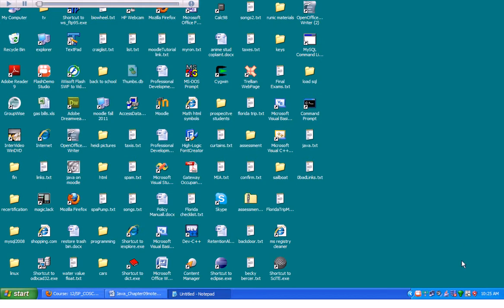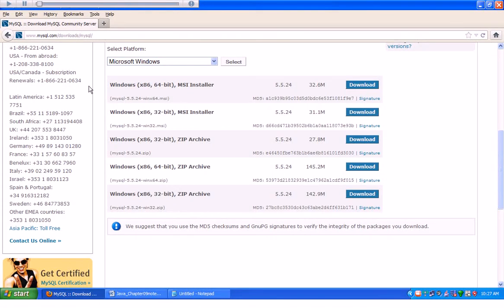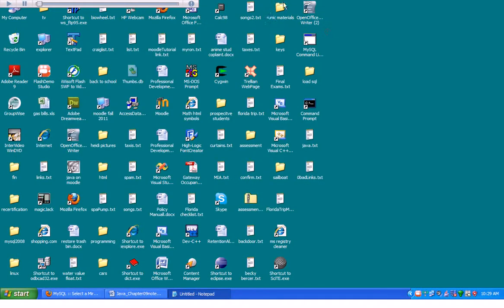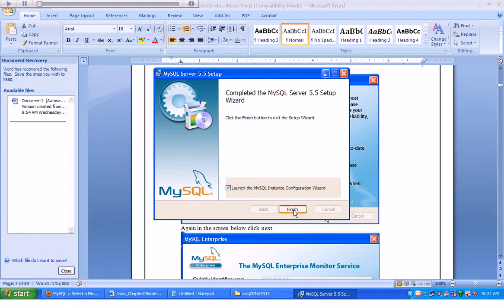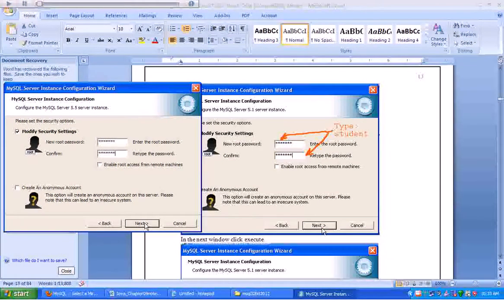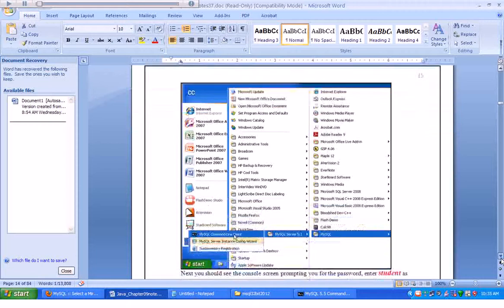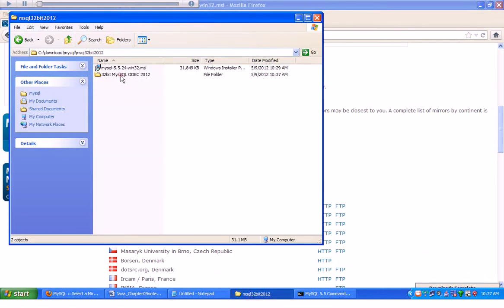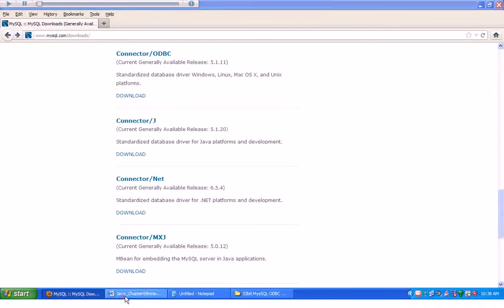How to Install MySQL 32-bit - Part 1/3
In this tutorial, the late James "Jim" Krumm, a former Casper College computer science professor guides the user through the process of installing MySQL on a Windows XP based computer. This is part one of the MySQL installation series.

Copyright: James "Jim" Krumm, Casper College, 2012.